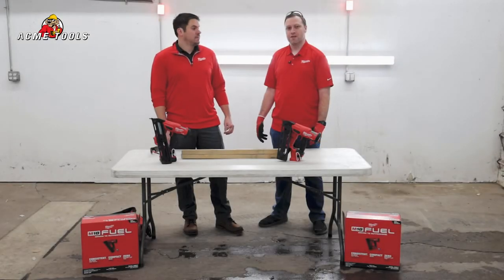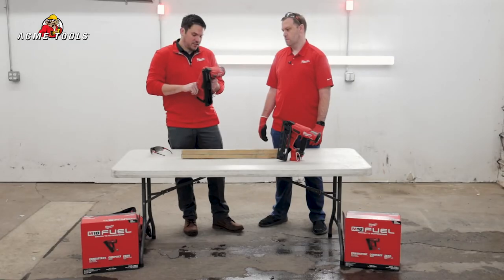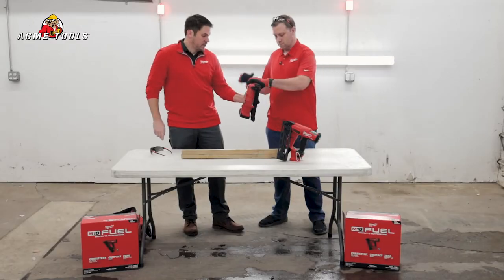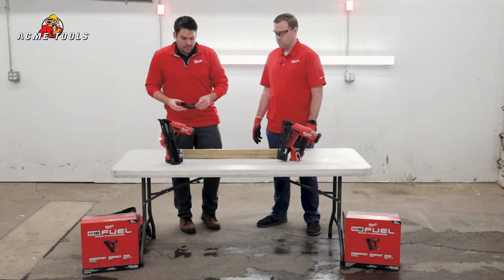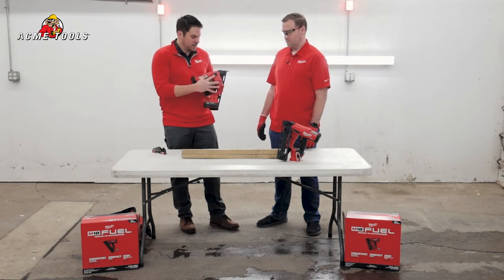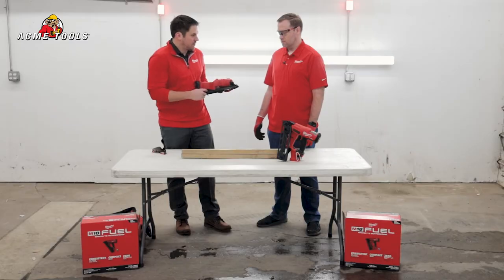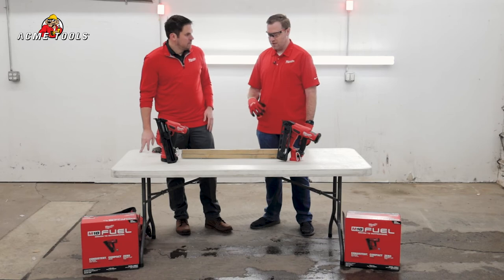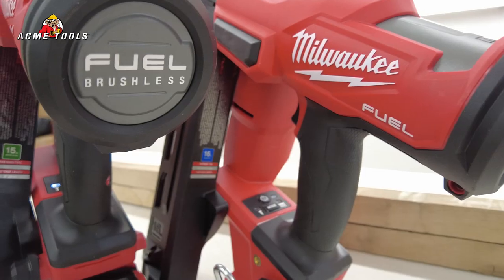Milwaukee M18 Gen 2 Finish Nailers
In this video, Kurt and Tim take a look at the new Gen 2 Milwaukee 15 and 16 gauge finish nailers.

The MILWAUKEE M18 FUEL Finish Nailers provides peak productivity on the job site, delivering unmatched nailing performance without the hassle of a compressor and hose. Leveraging a nitrogen air spring mechanism, these Finish Nailers consistently sinks nails to the required depth in hard and softwoods while leaving clean nail holes, making for repeatable results and easy filling.